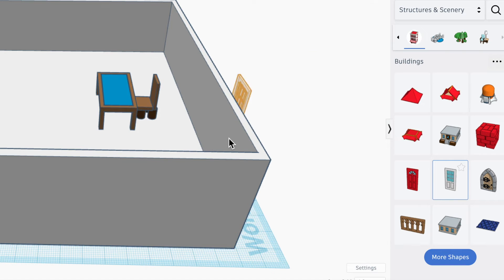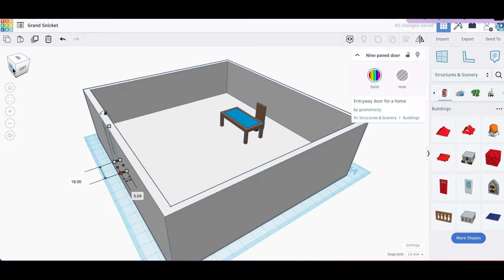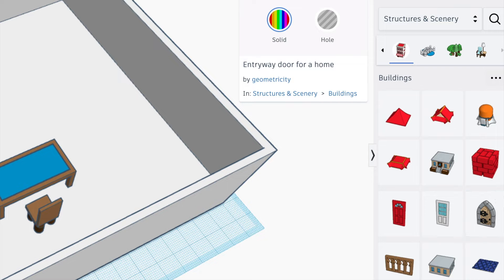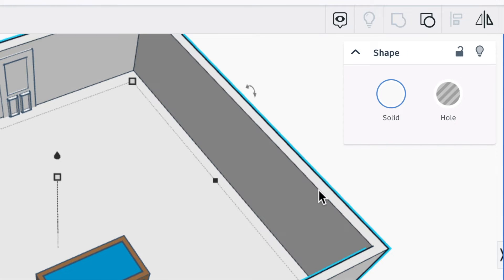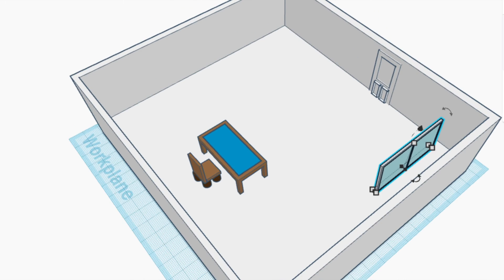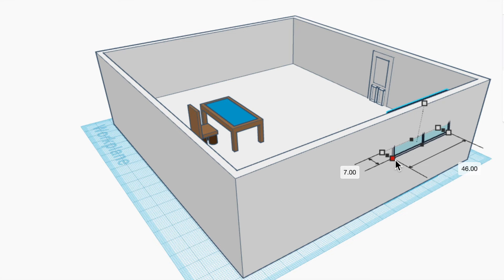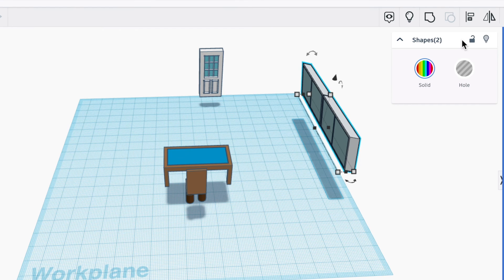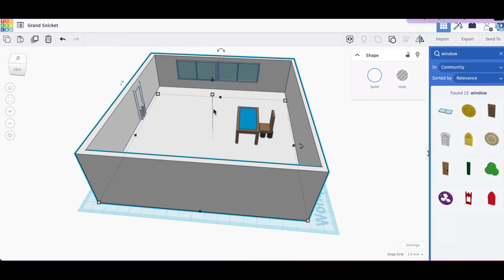Tinkercad How to add windows and doors to your dream office in Tinkercad